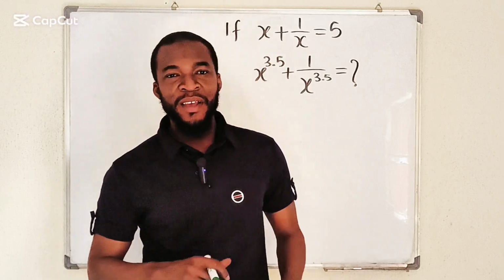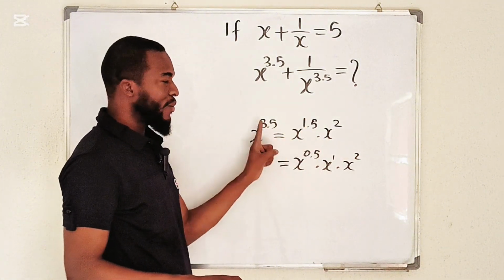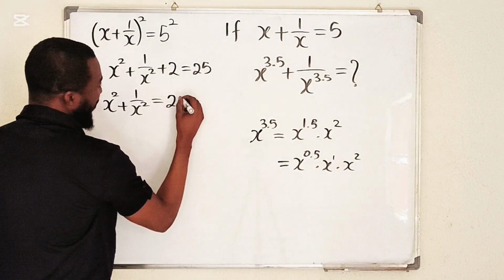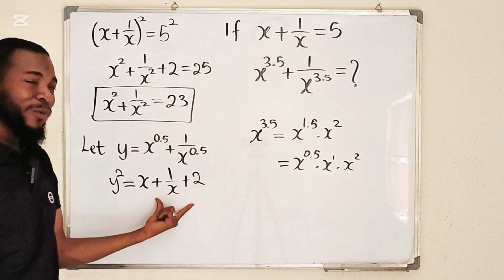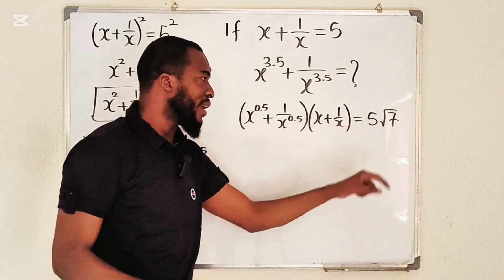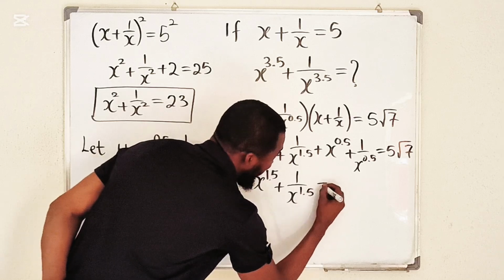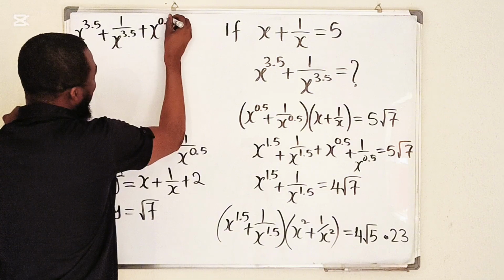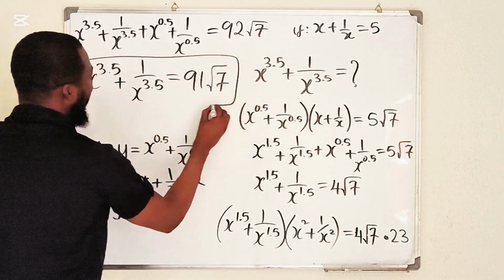Olympiad Math question | if x+1/x=5 then x⁰'⁵+1/x⁰'⁵=?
Are you ready for a challenging Olympiad math question? In this video, we explore the given equation x + 1/x = 5 and find the value of x⁰'⁵ + 1/x⁰'⁵ using algebraic manipulation and clever problem-solving techniques.

This problem tests your understanding of algebra, radicals, and pattern recognition—essential skills for competitive math exams. Follow along step by step as we break it down into an easy-to-understand solution.

🔢 Topics covered:
✔ Algebraic identities
✔ Square root properties
✔ Olympiad-level problem-solving

📌 Watch till the end and try solving a similar question in the comments!